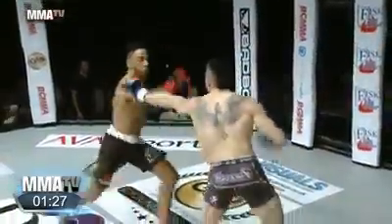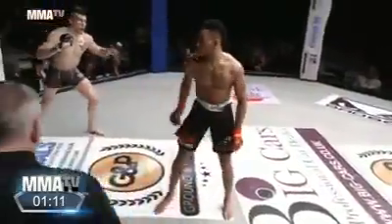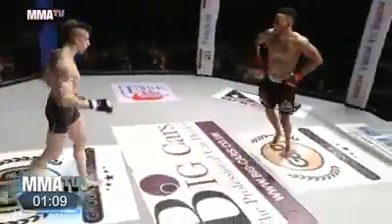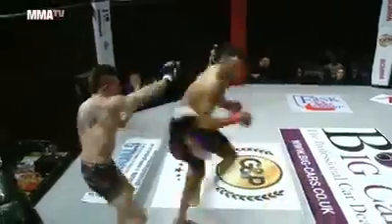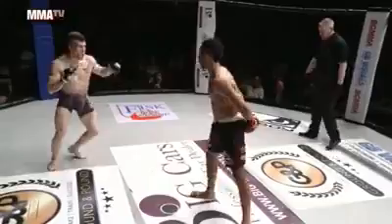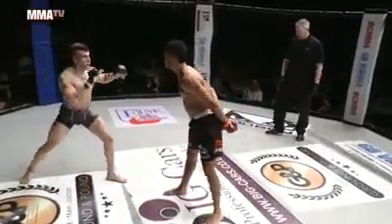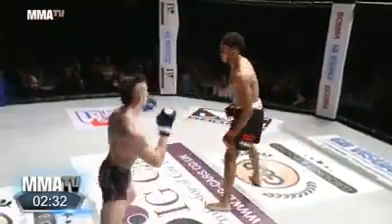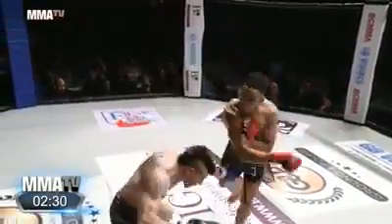El mejor nocauts de la historia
mejor nocauts en el boxeo